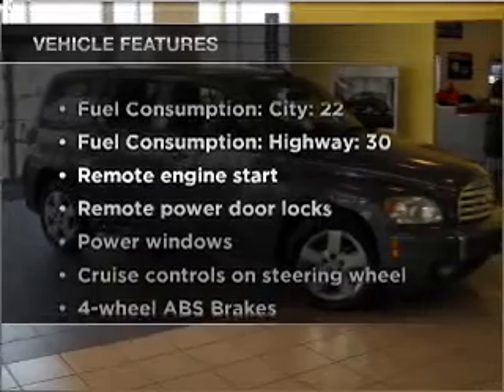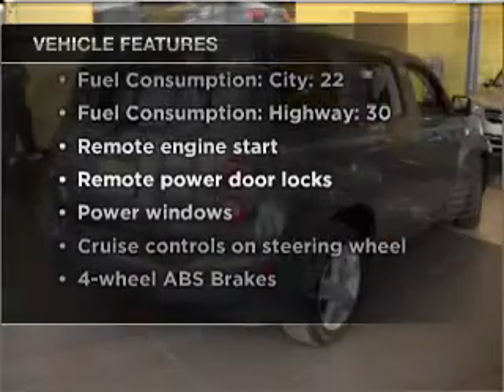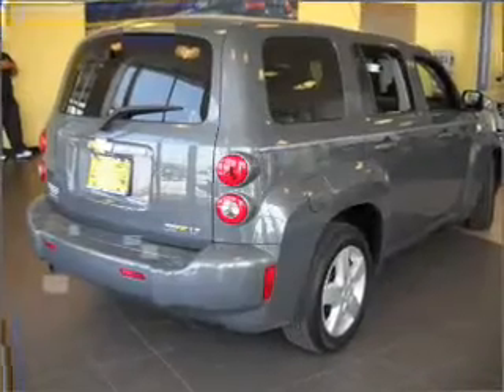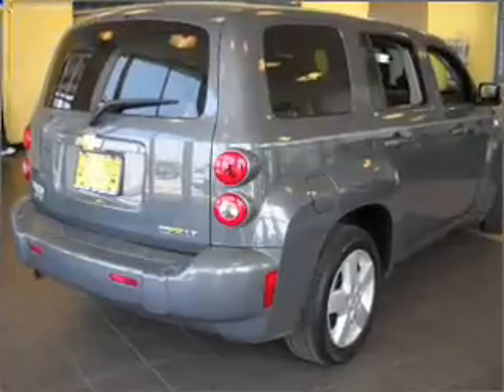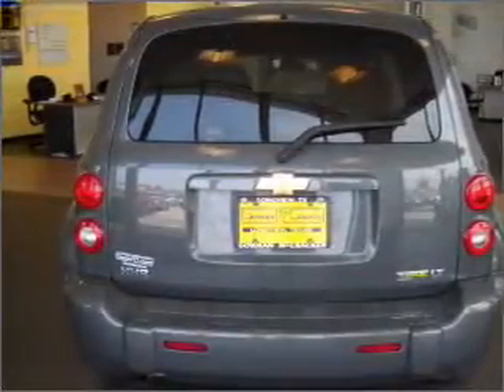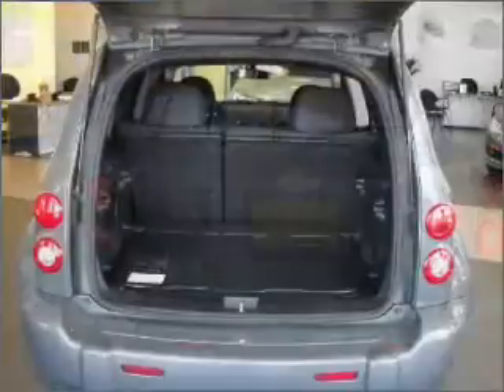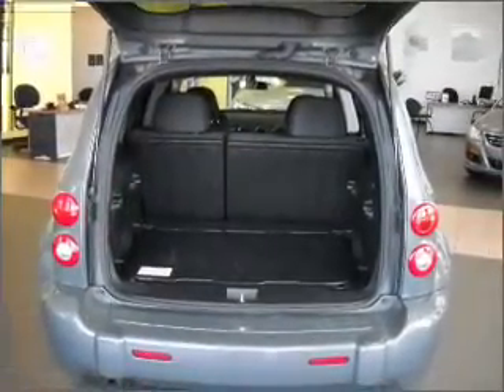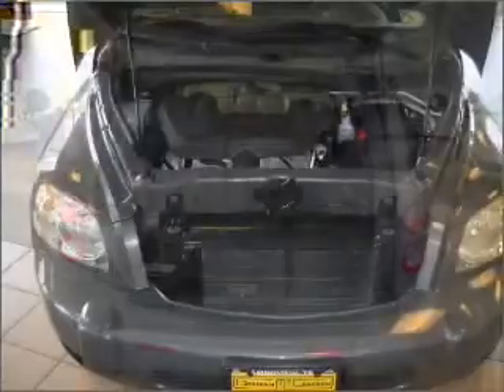2009 Chevrolet HHR - Longview TX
Year: 2009
Make: Chevrolet
Model: HHR
Trim: LT
Engine: 2.2 liter inline 4 cylinder 16 valve
Transmission:
Color: Gray
Mileage: 36251
Address:
800 East Hwy 31